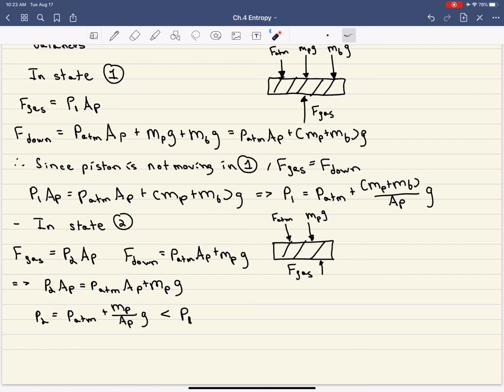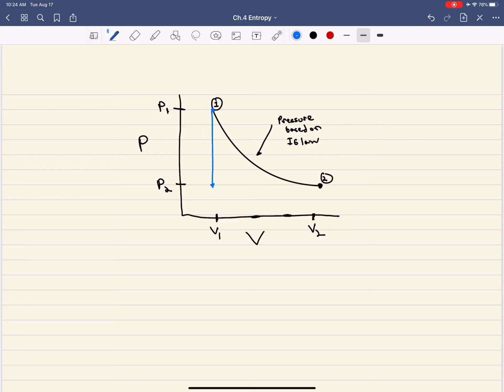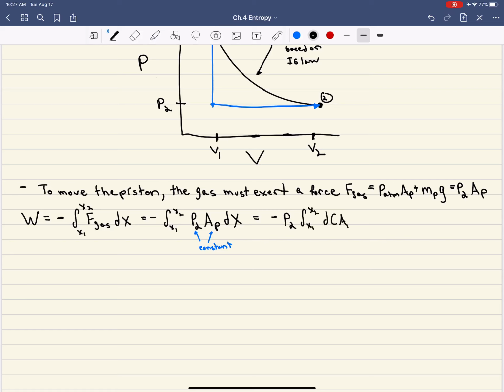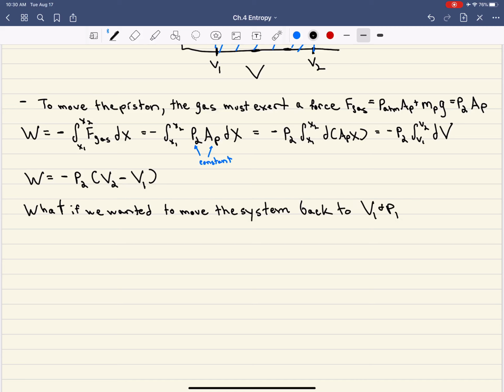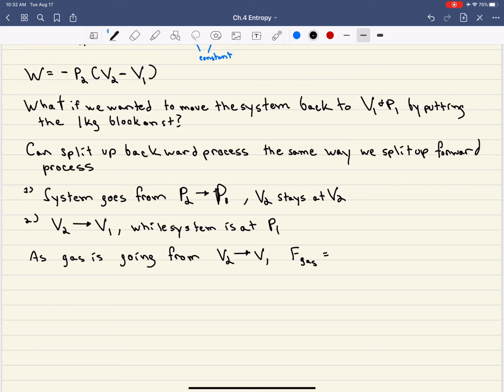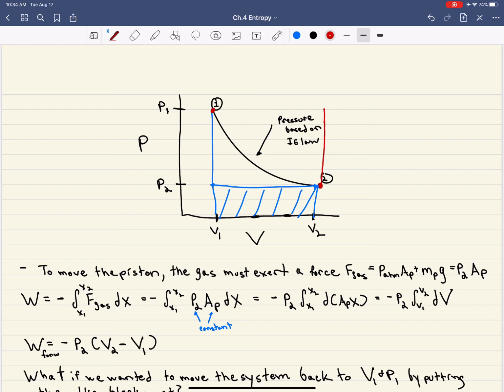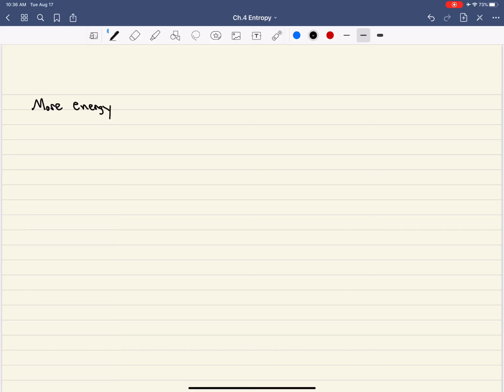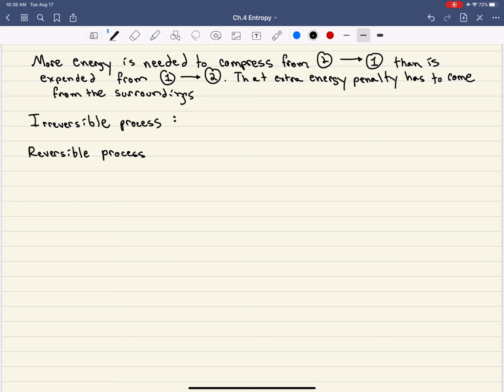17 Reversibility II